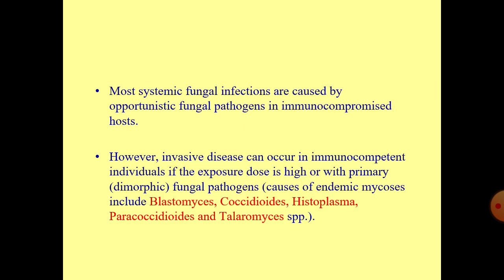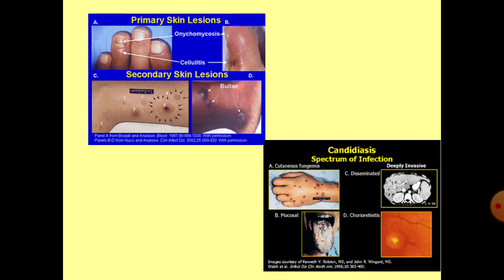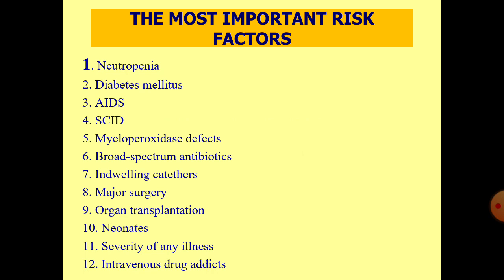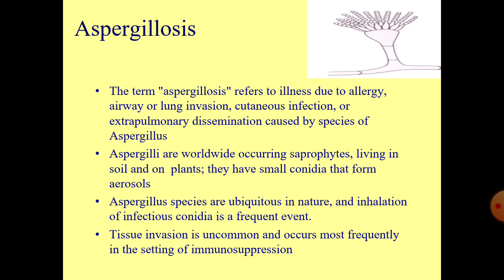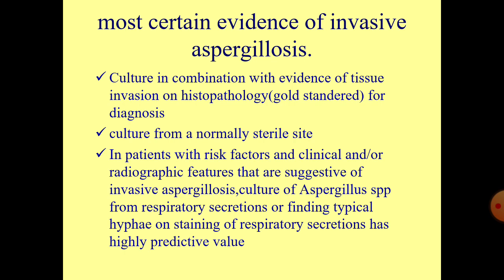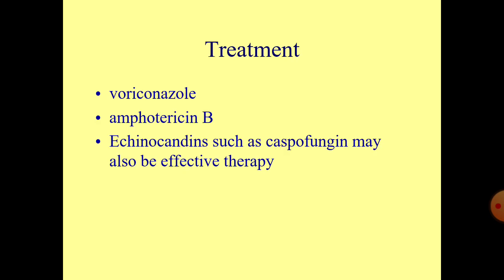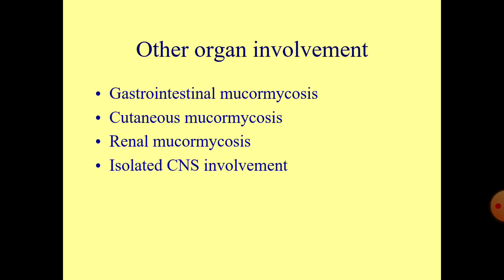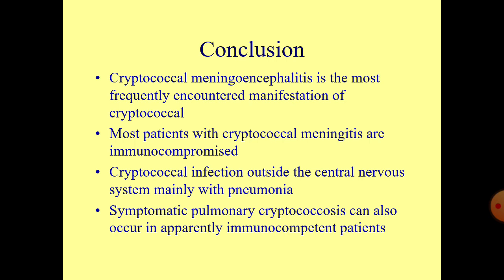٢٣ حزيران ٢٠٢١